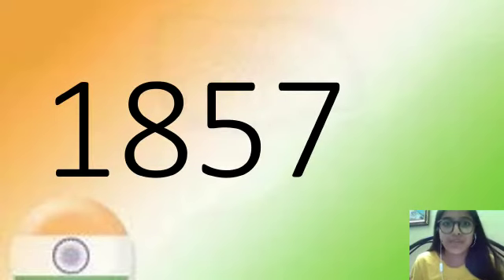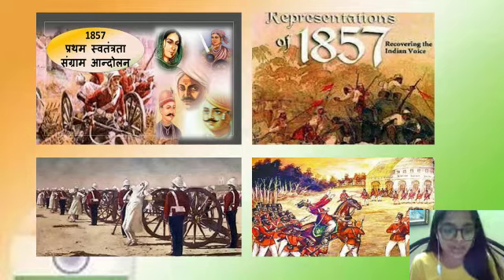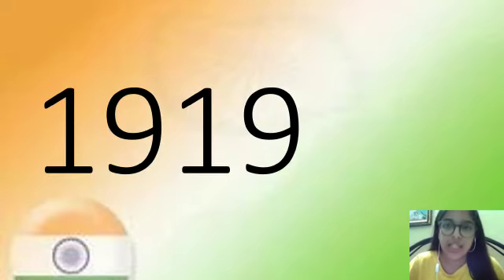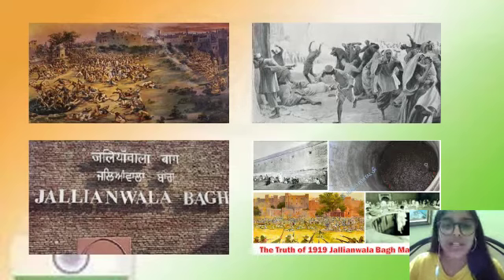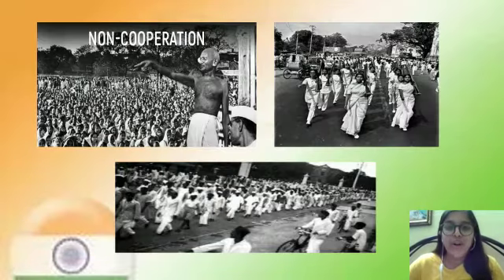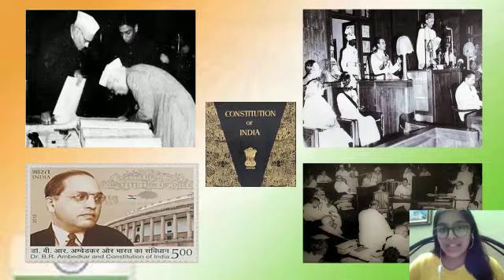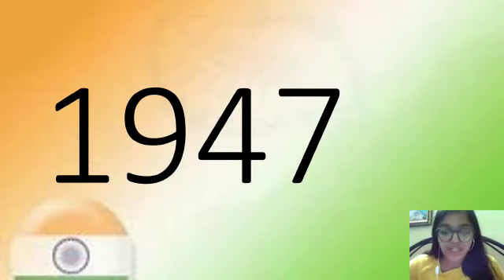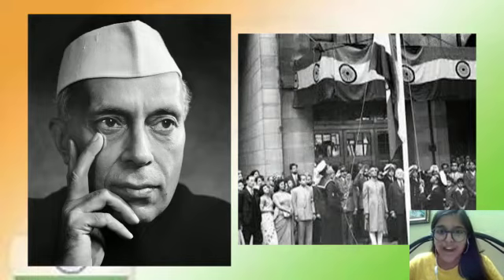Main reasons that lead to INDIA'S Independence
On this 74th Independence Day :
Kashvi Srivastava of class VIII will tell you the main reasons that lead to India's freedom through PPT presentation.